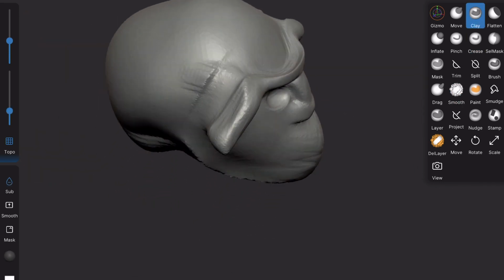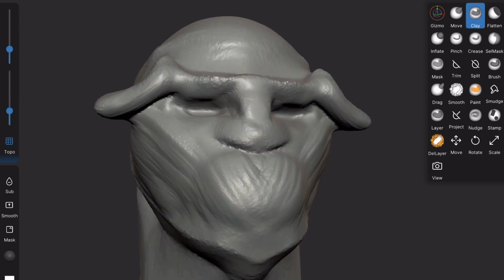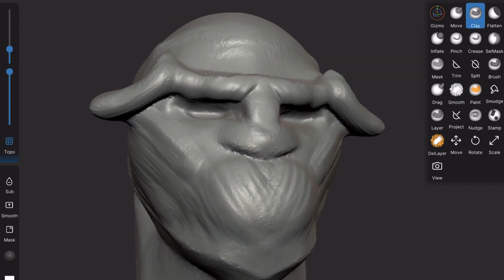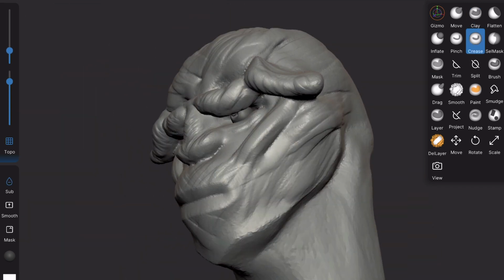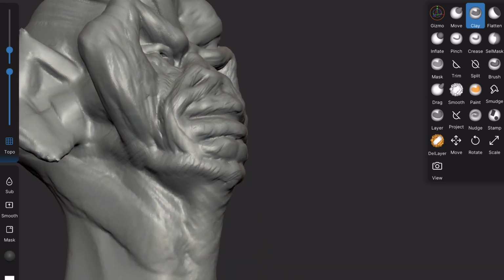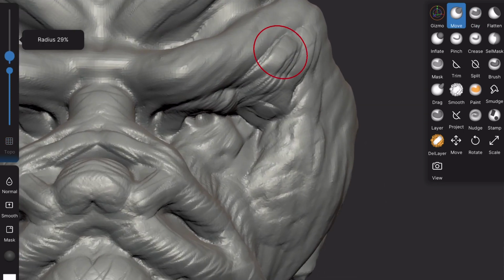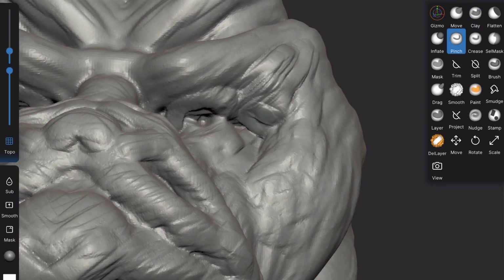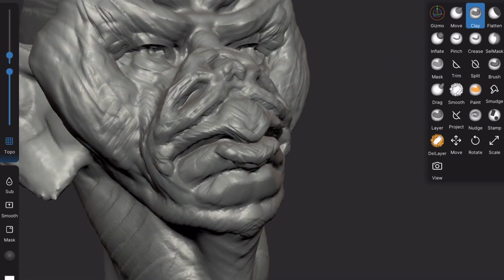Creature 3D Sketch | iPad Pro Sculpting with Nomad Sculpt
Going to try to do more 30 minutes sketches like this one just for fun :)

Ben De Angelis “Follygon” is a professional digital sculptor with a background in sculpting appealing characters for toys and life size figures for production in a variety of styles. Ben has worked on such IP as Pokemon, Barbie, Batman, Shrek, Ghostbusters, Hotel Transylvania, Madagascar, Flintstones, Clash of Clans and many more. With a love of different art styles he’s done heavily stylized characters for the Looney Tunes, and worked on realistic life-like pilots for the Museum of Flight in Seattle. Now Ben works as a freelancer, runs his online course, and enjoys spending his free time creating content for others that enjoy digital sculpting. You can see more of Ben’s work